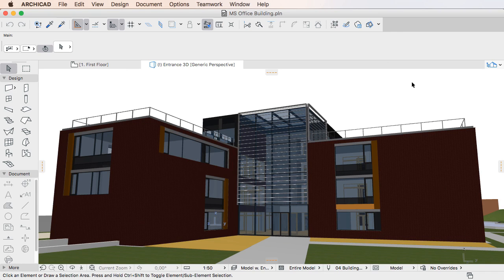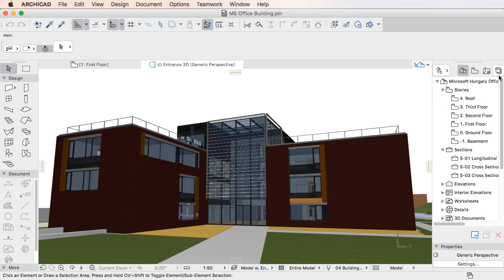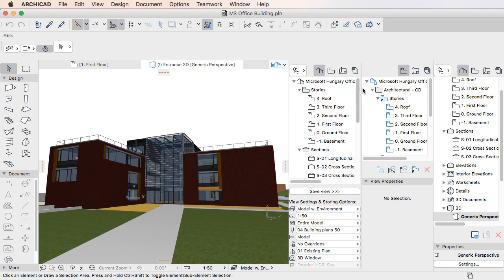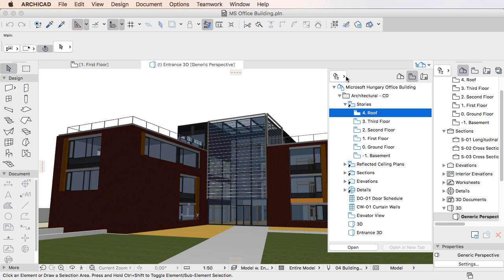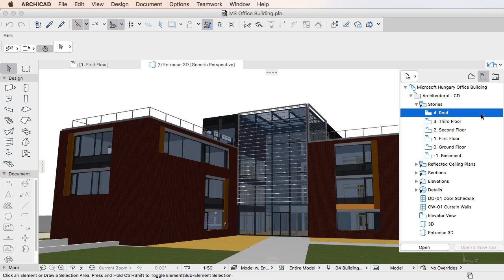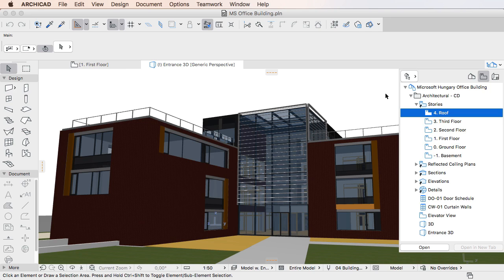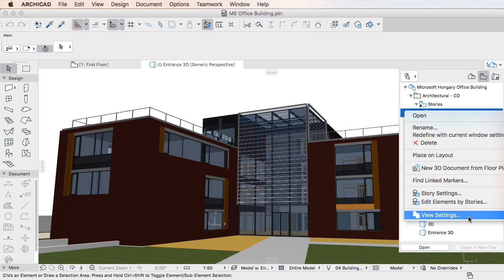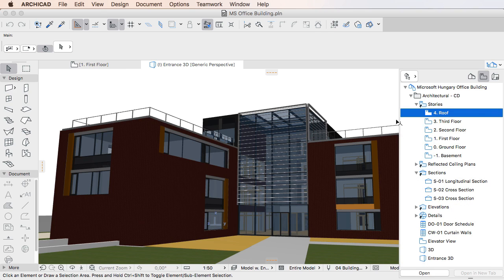Navigator, Organizer and Pop-up Navigator Changes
This video clip provides a detailed explanation of how various interface elements and icons have changed in ARCHICAD 20. All icons in the application have been redesigned and now have a flat look, which is the hallmark of today’s modern operating systems such as Mac OS X, Windows 10, or iOS.